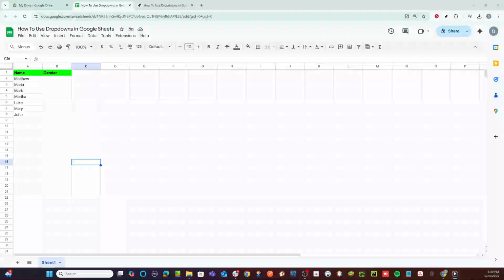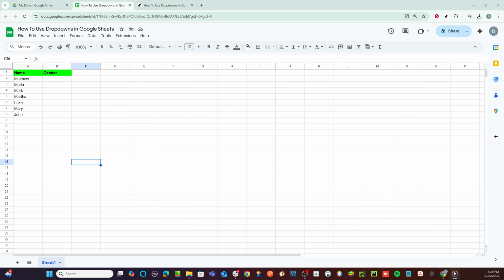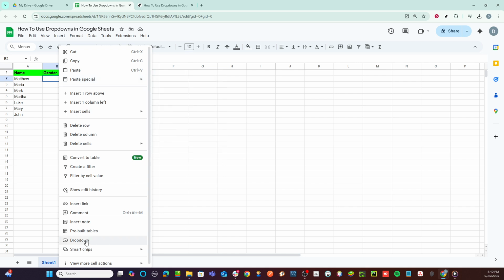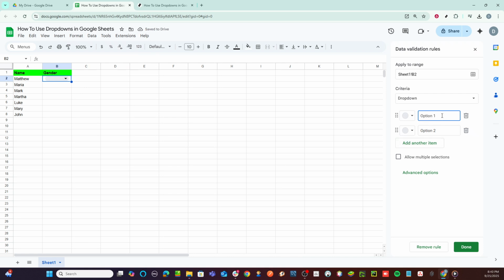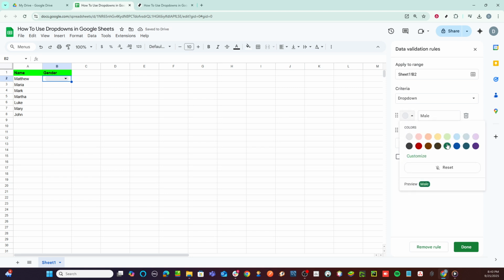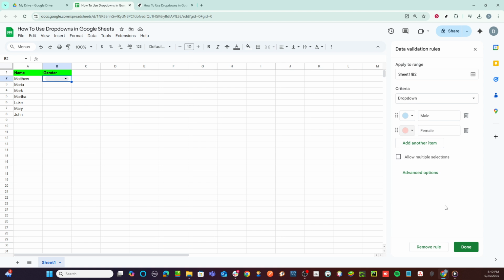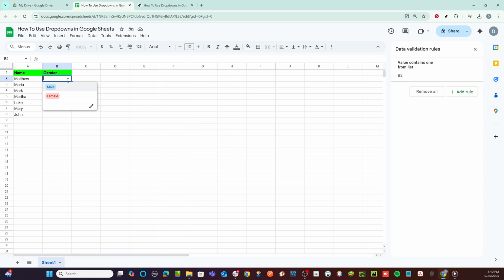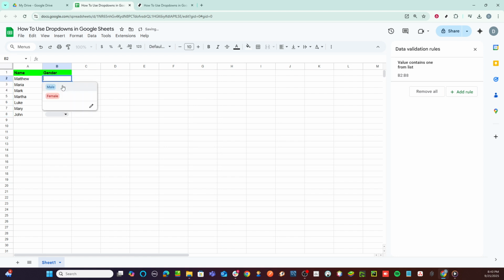How To Use Dropdowns in Google Sheets [2025 Guide]